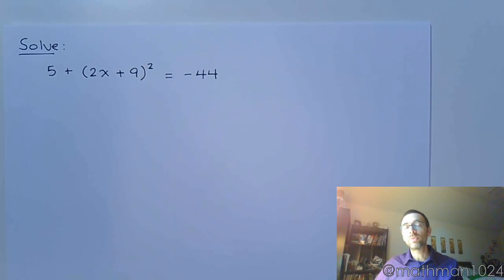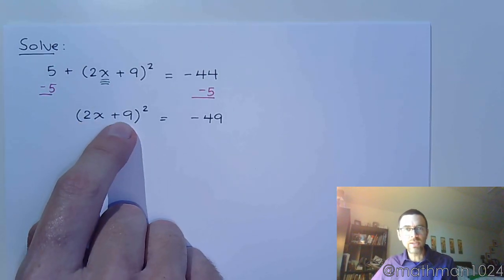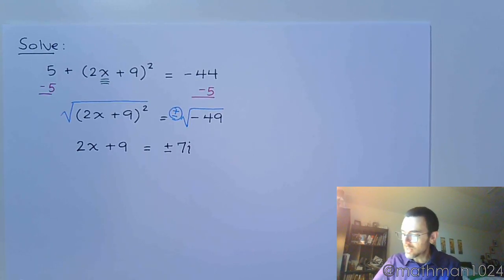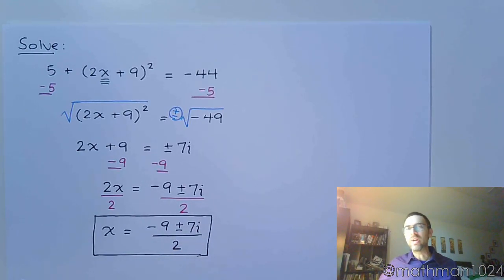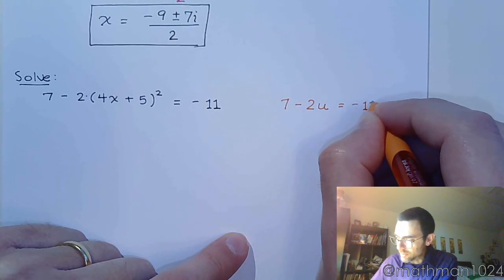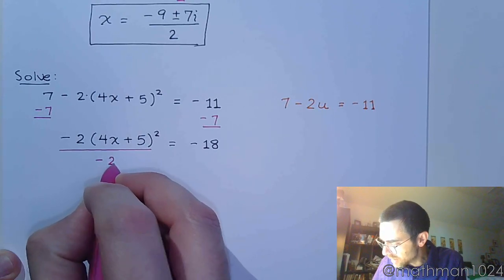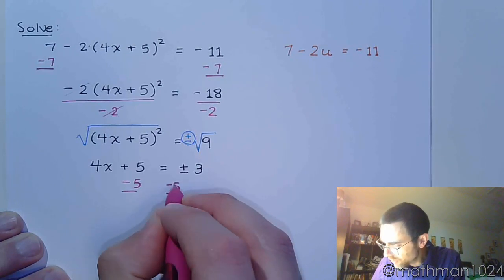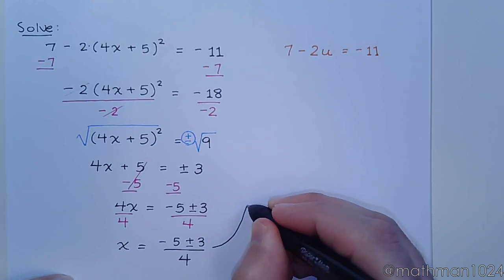Square Root Property - Part 3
Solving more quadratic equations by using the Square Root Property.